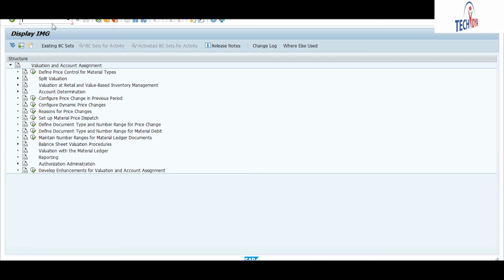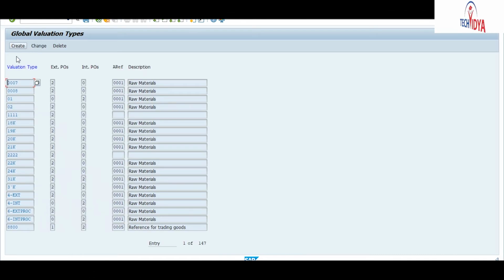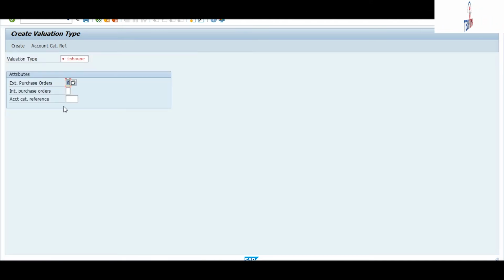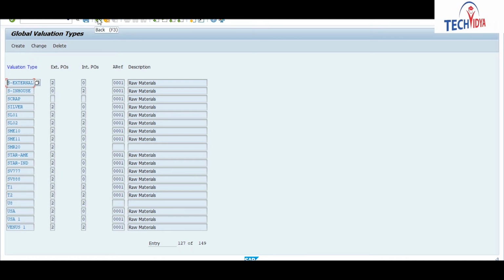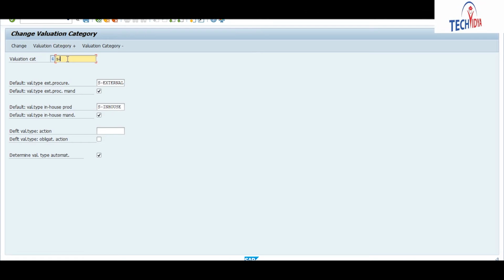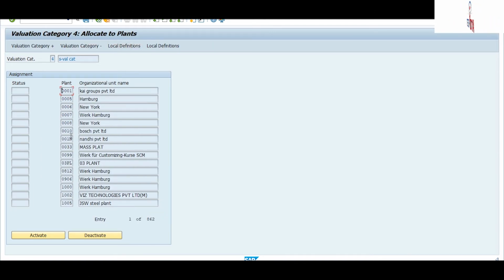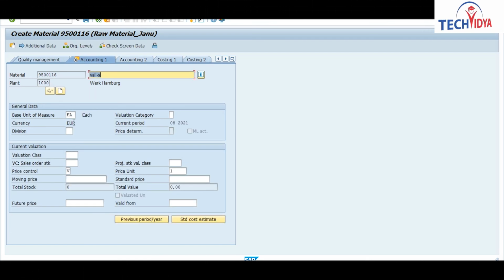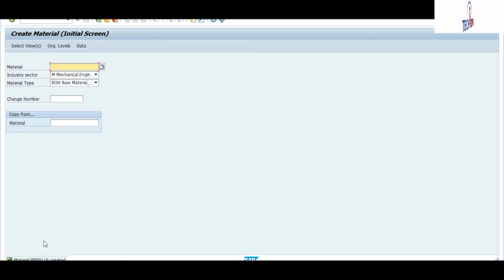SAP MM CLASS ON SPLIT VALUATION